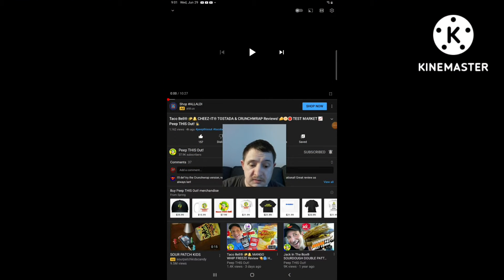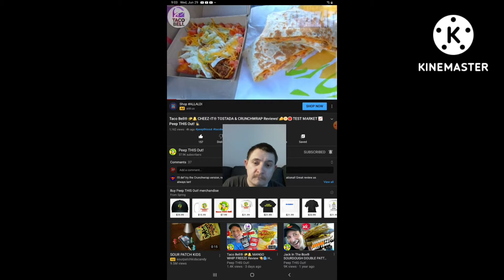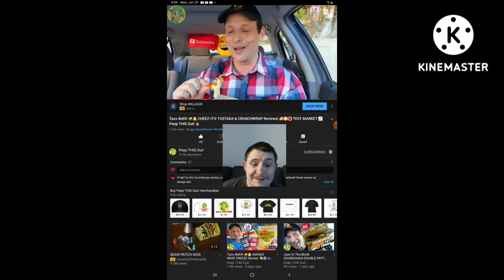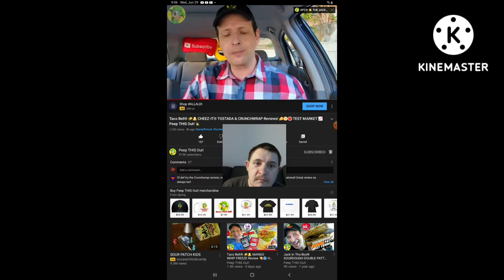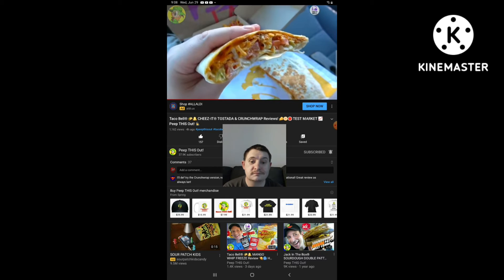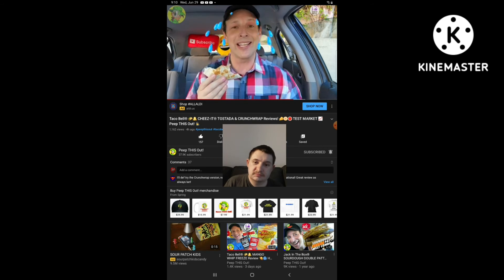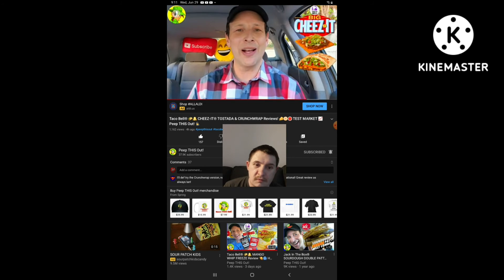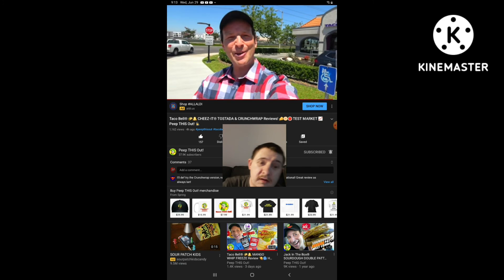Reaction to Taco Bell 🌮🔔 Cheez-It Tostada & Crunchwrap Reviews